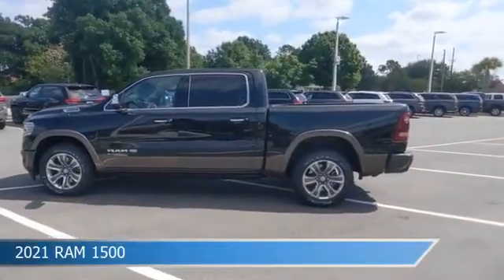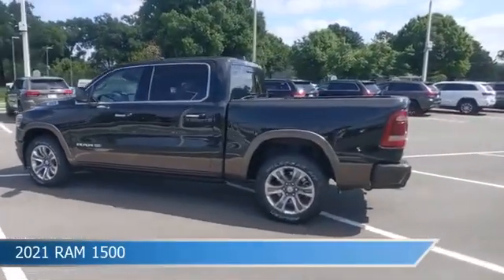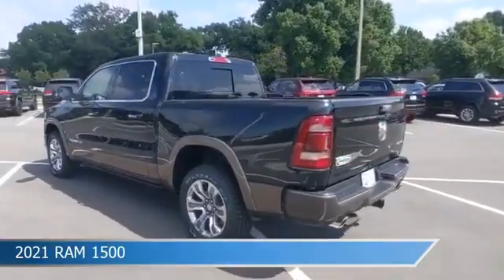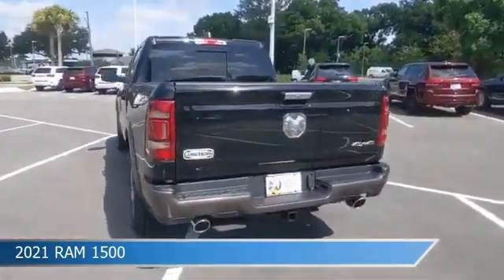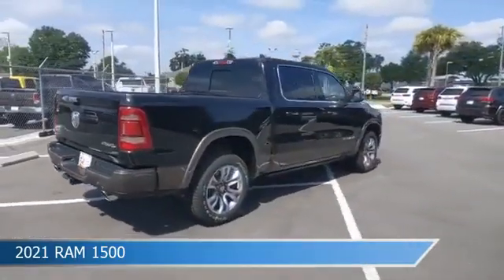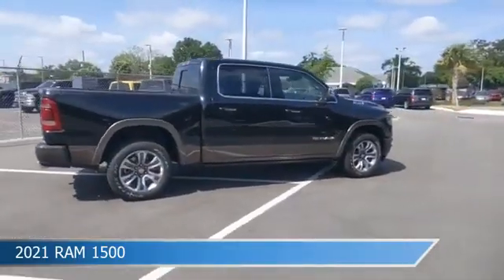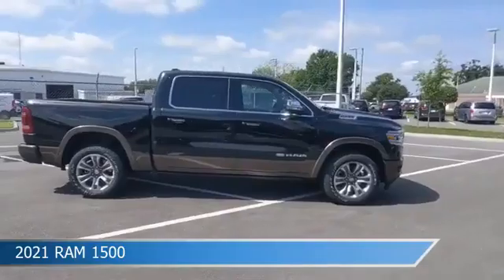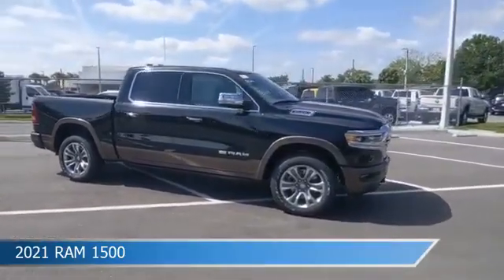2021 RAM 1500